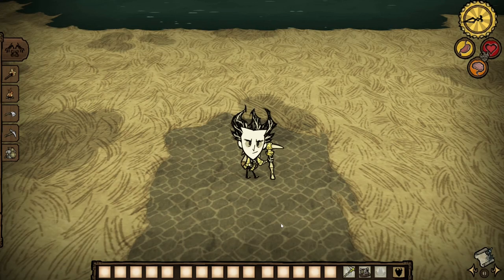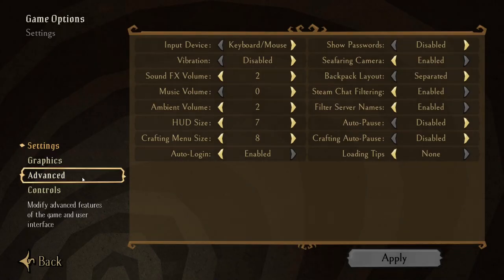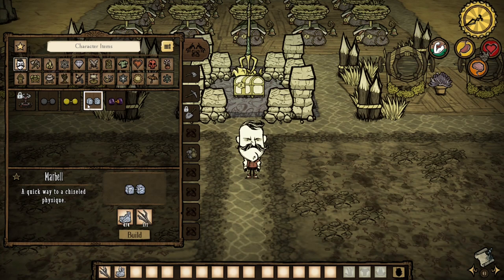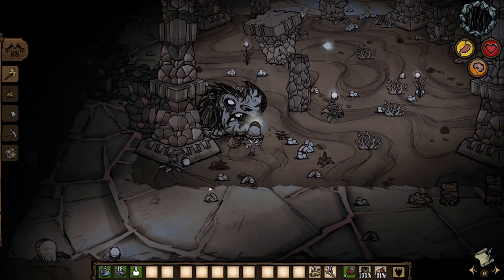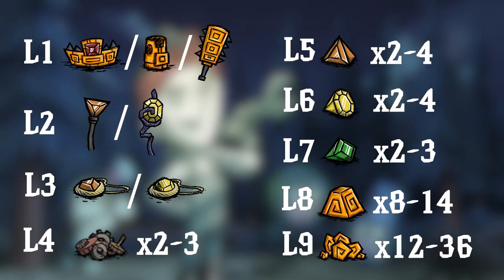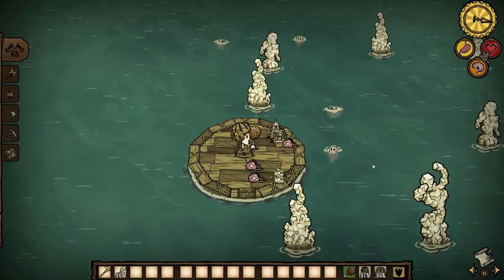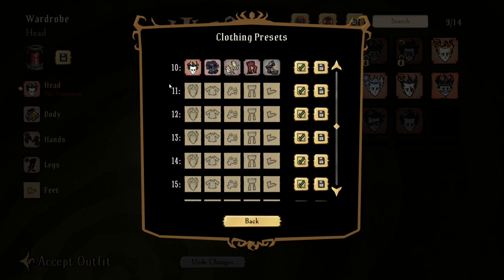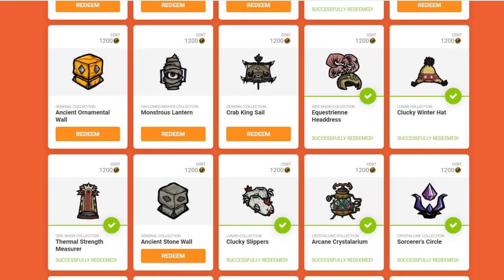A COMPLETE Update Overview to the NEW March Quality of Life Update 2022- Don't Starve Together Guide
▶Timeline:
0:00 Intro
0:11 Craft UI
1:47 Turfs
2:08 Wolfgang Rework
3:02 Ancient Guardian Rework
4:20 Hound & Depth Worm Rework
5:01 Oasis Lake Changes
5:28 Sailing Changes
6:06 Main Menu Changes
6:36 Miscellaneous Changes
7:10 Klei Related News
7:39 SUBSCRIBE!

For the algorithm (if this even works):

Hey everybody!

The March Quality of Life update is now live for all players! Once again, a huge thanks to everybody that joined us on the beta branch and sent in feedback and suggestions. That feedback directly helped influence and improve the final design of the new crafting menu.

There are still a few things that will be added throughout the next week(s). These include: Adding pages for the pinned recipe bar and changing them to be stored on the profile instead of per world, a system to support crafting refined ingredients directly from the currently selected recipe, optimizations, and mod support for adding new filters.

Crafting Menu Features

Redesigned the Crafting UI
Moved from items being in a specific tab to a filter approach, which allows players to easily find the items they are looking for.
Recipes can be added to a favorites
Recipes can be pinned to the side of the screen for quick crafting
Use the text search to find items by their localized name.
The size of the crafting menu can be scaled separately from the rest of the HUD.
Players who use controllers can:
Move and rotate the camera while the crafting menu is open
Use the right analog stick to navigate through the pinned recipes and craft them without opening the crafting menu
Wolfgang Changes

Wolfgang now gains a small amount of mightiness while performing physical activity, such as chopping and mining.
Improved the efficiency, durability and ingredient cost for all dumbbells.
Running with dumbbells equipped pauses the mightiness drain.
Increased the top rowing speed when Wolfgang is Mighty
Other Changes

The Ancient Guardian fight has been redesigned.
Items within a treasure chest can now be used when crafting.
Hound wave frequency has been reduced and Varglets will appear after the first year.
Fire and Ice hounds can now be adjusted in the world settings
Adjusted the crafting recipes for a number of items
Terra Firma Tamper and Tackle Receptacle now allow you to prototype the recipe, so you will not have to stand beside one every time you wish to craft their items.
And more!
Note about the crafting menu changes.

We are very aware that this is a drastic change however, moving away from the old menu allows us more freedom when adding craftable items. For example, the Tackle Receptacle and Terra Firma Tamper were only added because we did not want to add a dozen recipes into the survival and structures tab. With the new approach, this is no longer an issue. The Tackle Receptacle and Terra Firma Tamper have been changed to research stations, like the Science Machine, where you will be able to prototype the recipes, learning them forever.

We know that change can be difficult for some players. Please give the new menu a chance, consider the above information and let us know if you have any feedback or suggestions over on the official forums.

The full patch notes are a bit... much. But if you wanna check them out, hit the spoiler below.

This new collection of 12 new skins can be purchased in The Gothic Belongings Chest for $11.99usd. As always, these items are also available as drops in game and are weaveable using spool.

The Serpentine Storm Eater skin for the Lightning Conductor has been added to the streaming drops Nautical Collection. For a list of participating streamers, please see the official post here.

I know we mentioned big news last week, but it needs a little more time before we can announce. Hopefully we'll be able to get it out in the next couple weeks.

While part of the team has been working on putting in the final touches on the crafting menu changes, the rest of the team has been hard at work on the next two updates.

One of those updates is the next character refresh. I wonder who it might be?